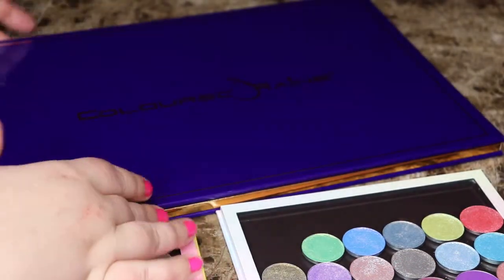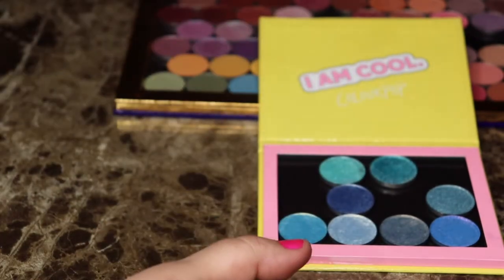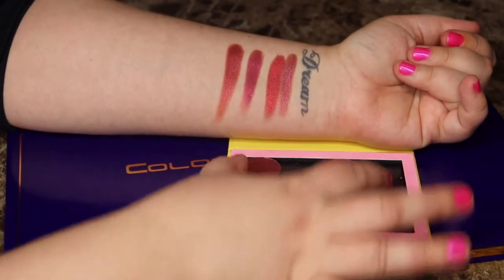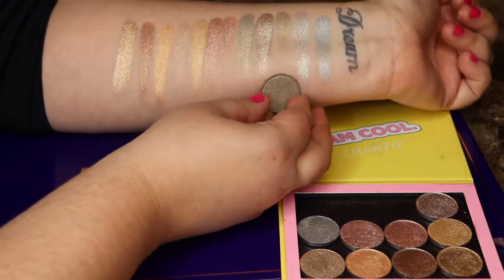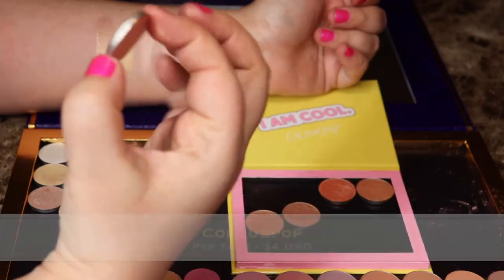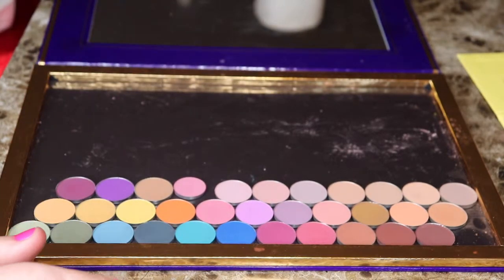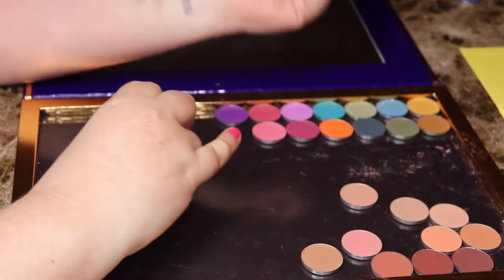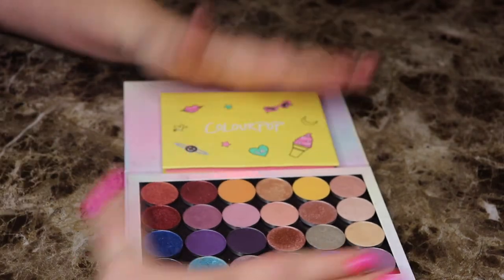Eyeshadow Singles Collection and Declutter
Hello!
Today's video was pure chaos. My nephew was playing Fortnite and being VERY loud... My battery died, 3 times! Cats were going bananas. I forgot to turn off the TV in the other room... so Grey's Anatomy is playing for half the video. Also, I lost a 30 minute filming clip - so there were many of the shadows that were not talked about. I have listed all the shadows below if you're interested :)

Decluttered Shades Not Mentioned in the Video
Looxi - Atomic
Clionadh - Amulet
Morphe Bling Boss Palette (From Jaclyn Hill Vault) - Ballsy

Shades I Kept, Not Mentioned in the Video
Colourpop - Earthshine, The News, Snake Eyes, Note to  Self, I Owe You
Looxi - Blondie, Cherub, Charmed, Platinum Pink, Lavish, Dollface, Flower Child, Tesla, Obsessed, Withered Rose
Clionadh - Arcana, Pink  Sugar,  Prophecy, Honey Crisp
Makeup Geek - Whimsical
ABH - Pink Champagne

EVERYTHING
All Decluttered Shades
MUG - Magic Act, Curtain Call, Twilight, Pegasus, Rapunzel, Shimma Shimma
Looxi - Sunset Drive, Atomic
Clionadh - Amulet
ColouredRaine - Black Moon, Blue Magic
Colourpop - Tiki, Koi, Liar Liar, Pinky Promise, Double Date, Fault Line, Crown Jewel, Sleeper, Game Changer, Backstage, Silver Lining
Arbonne - Opal
Morphe Bling Boss Palette (From Jaclyn Hill Vault) - Berried Treasure, Ballsy

Kept Shades
Colourpop
Looxi
Clionadh
Aqua Vitae, Aqua Fortis, Arcana, Calx, Fog, Rune, Geko’s Tail, Eye of Newt, Elixir, Pink  Sugar, Hex, Prophecy, Honey Crisp
ColouredRaine
Malibu,
Makeup Geek
Whimsical, Unexpected, Creme Brûlée, In the Spotlight, Bandwagon, Voltage, Coco Bear
Morphe Bling Boss Palette (From Jaclyn Hill Vault) - Gem
ABH
Metal, Pink Champagne, Birkin, Fawn, Soft Gold
Arbonne
Dawn